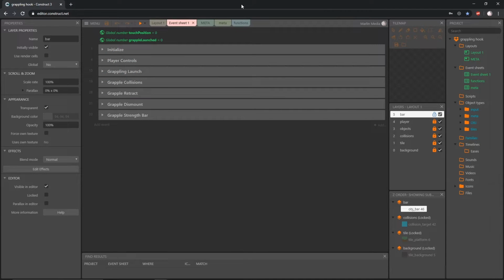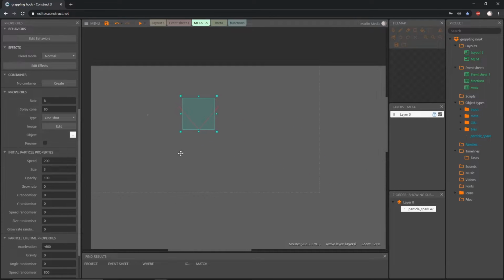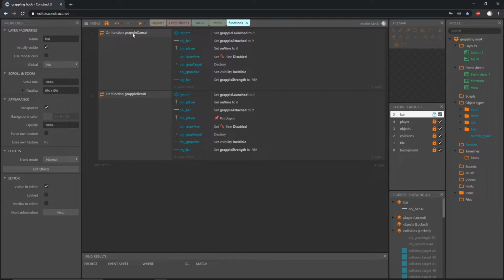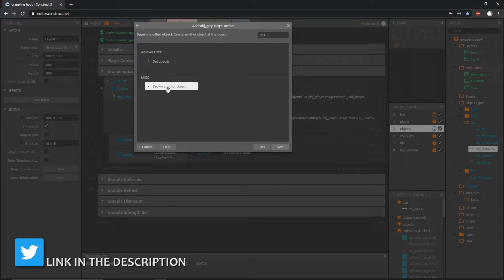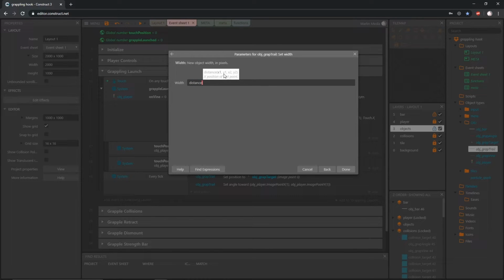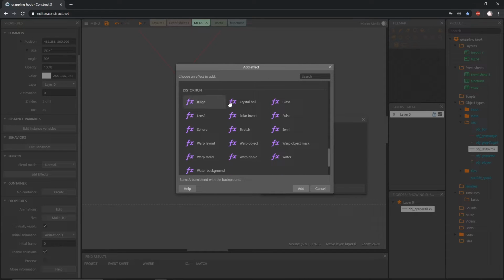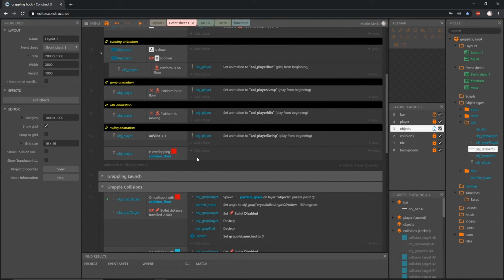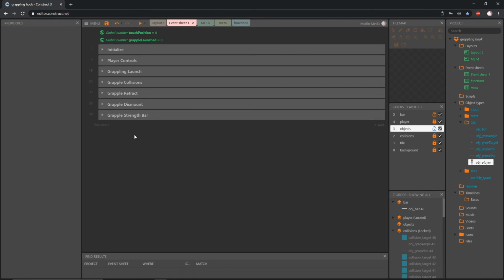Construct 3 Tutorial #8 - GRAPPLING HOOK - Visual Effects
Construct 3 tutorial - Grappling Hook
Construct 2

In this video we'll create a few visual effects for the grappling hook.